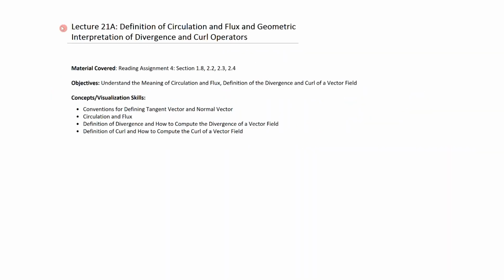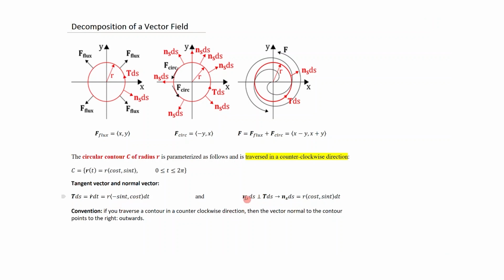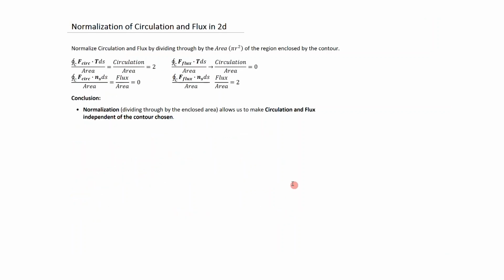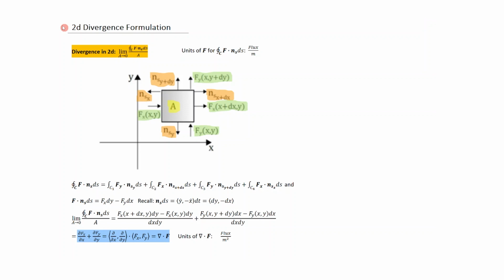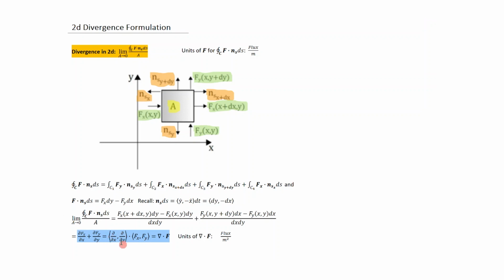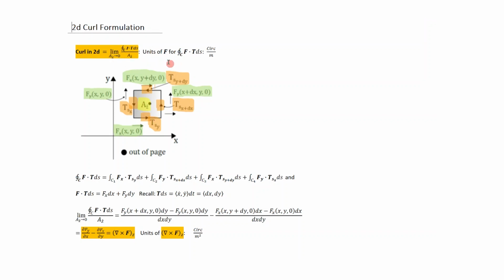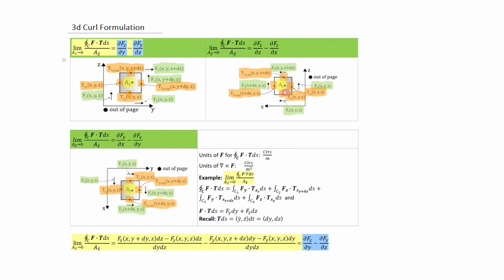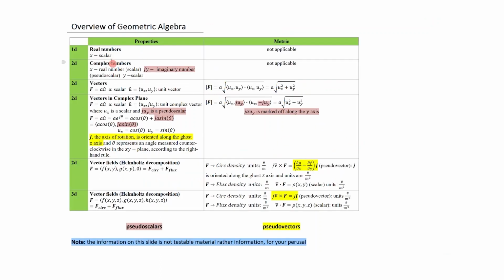MAT291 Lecture 21A